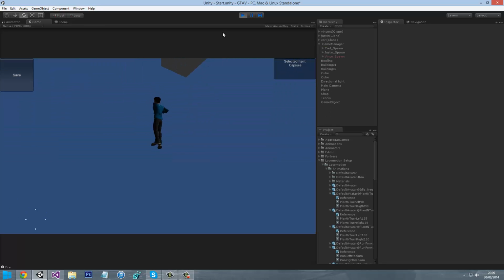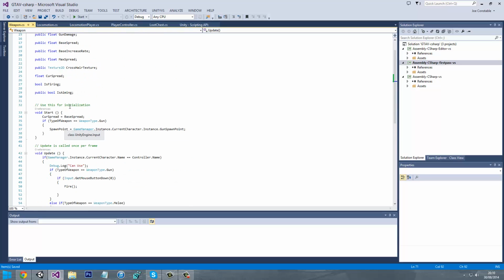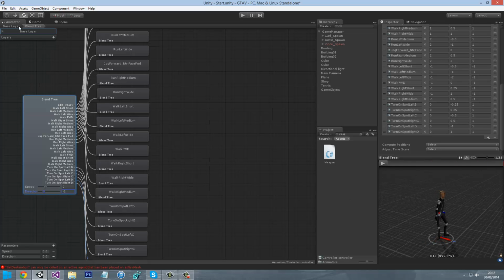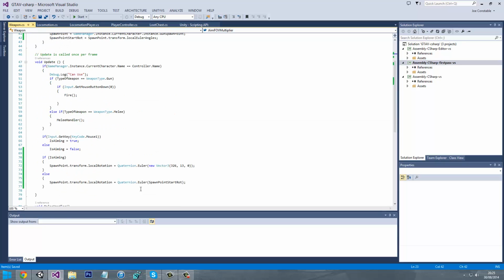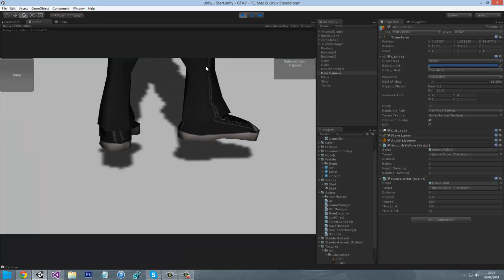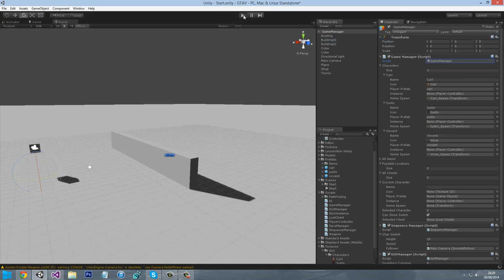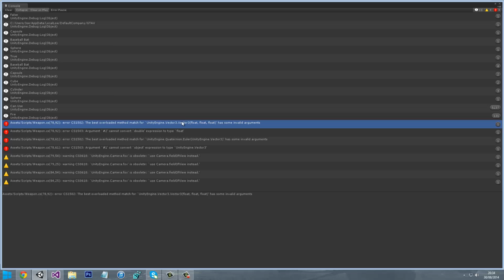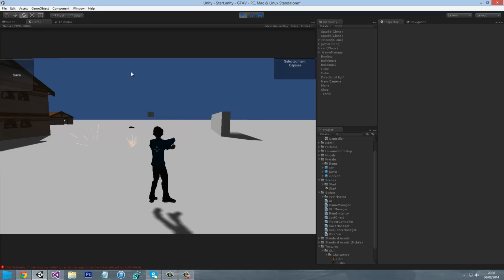[Unity3d] Open-World RPG Game Tutorial Part 21 - Aiming